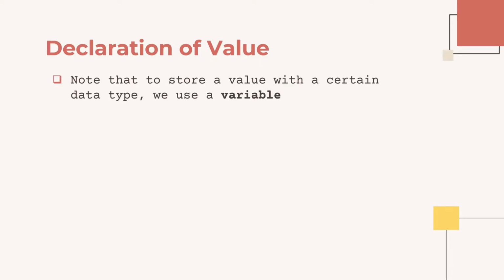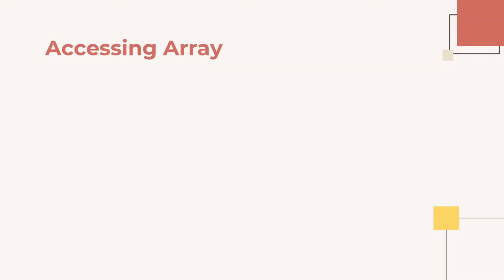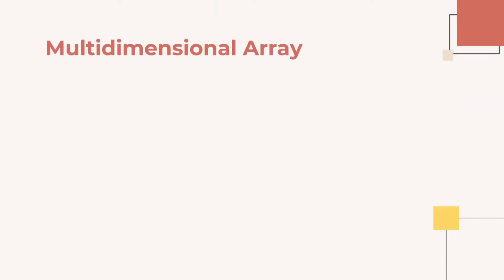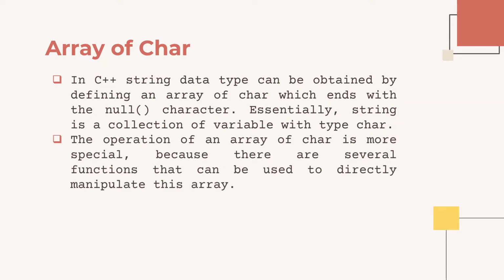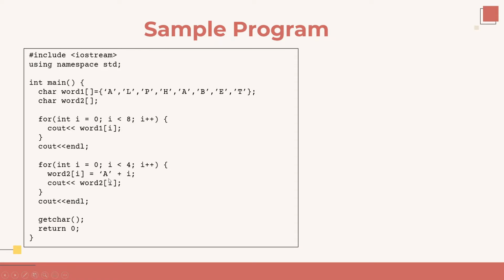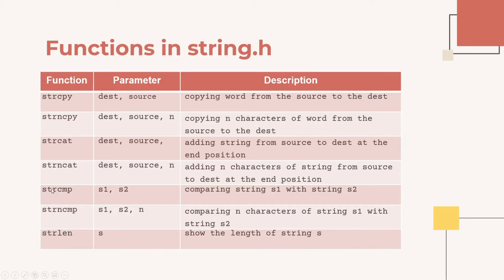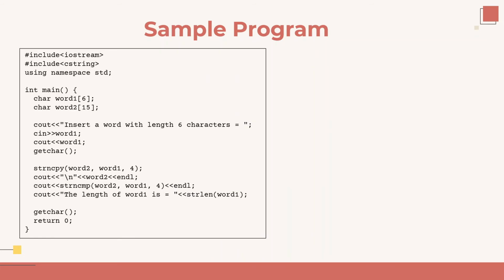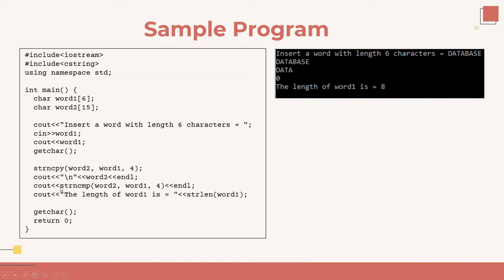Programming Lab I - Chapter 5 - Array